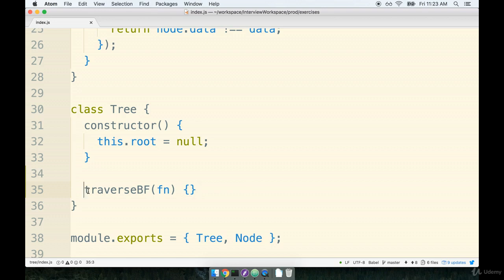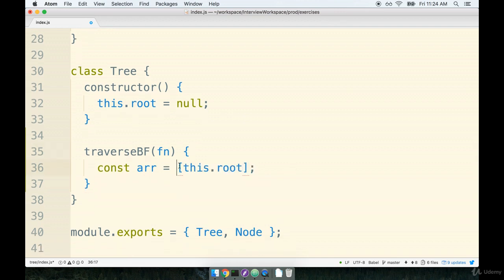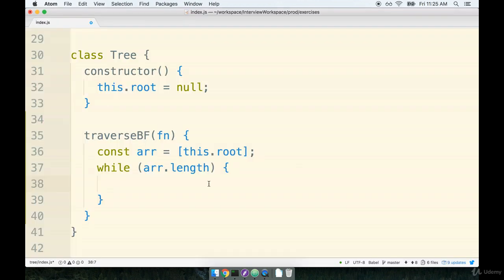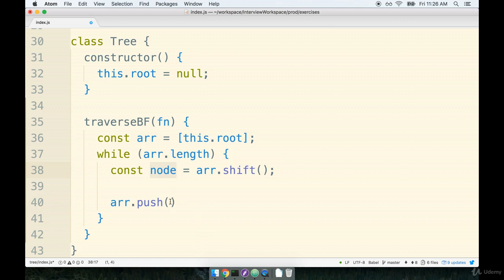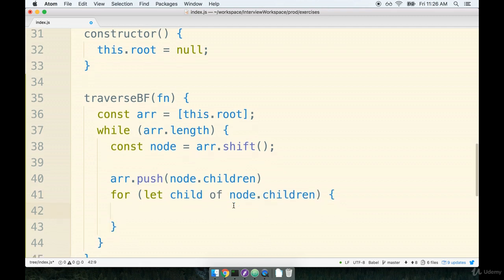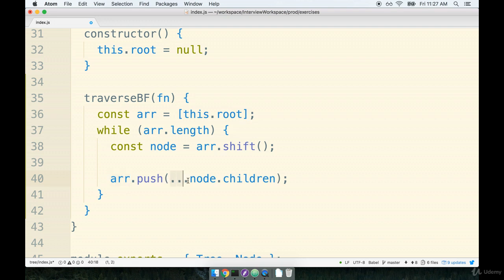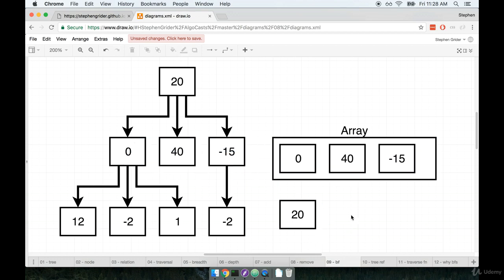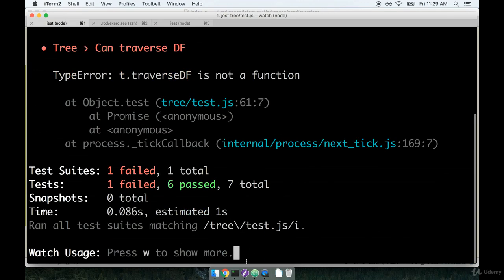25. Building a Tree (109-111)(1)